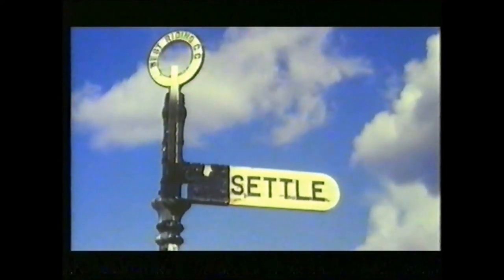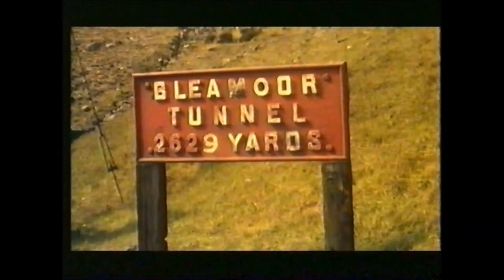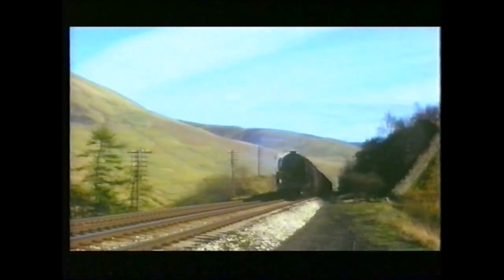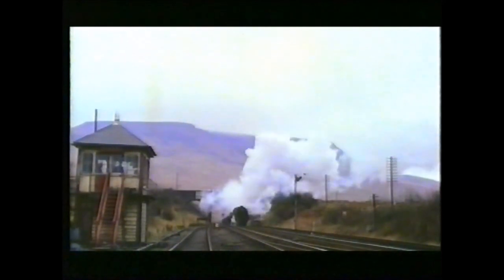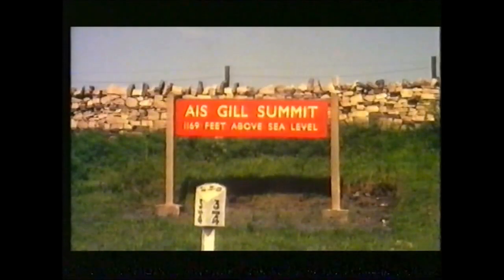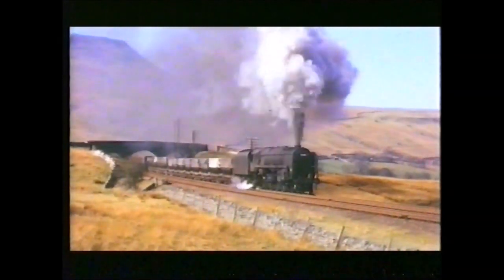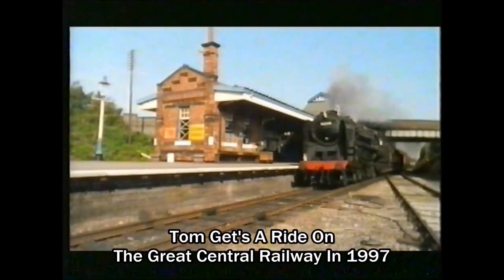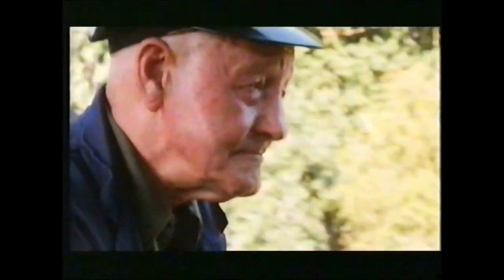The Mighty 9F & Tom Wootton (Former Saltley Driver):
Digging through my old archived material recorded onto DVD's I found this little gem.
It was a series recorded in 1997 called 'Classic Trains' (They all feature elsewhere on YouTube) and the reason I recorded this one was because it featured one of my former work collegues who I worked with on BR in the 1960's at Saltley MPD in Birmingham.
If you would like to read more of our working relationship and are on Facebook go to my